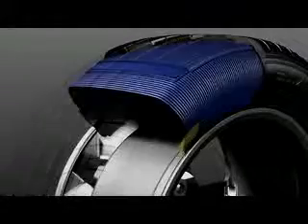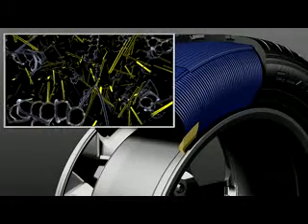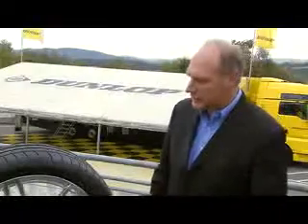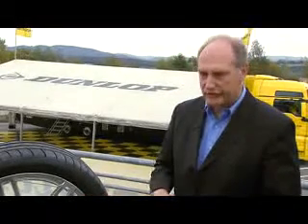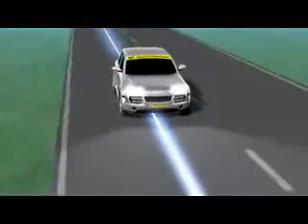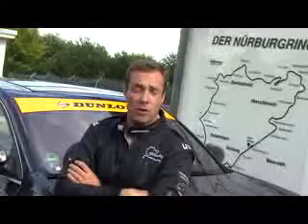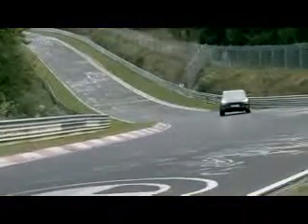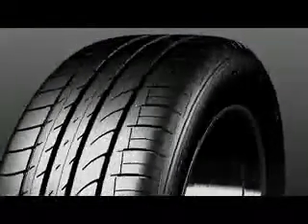Testrit autoband Dunlop Sp Quattro Max